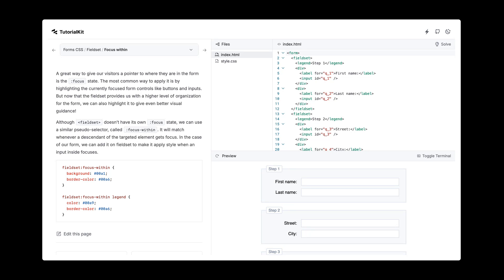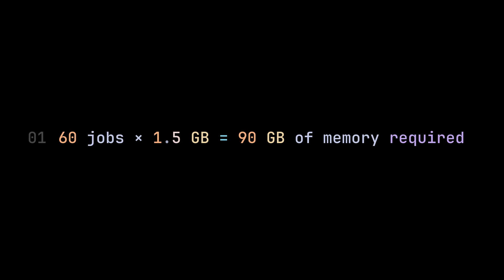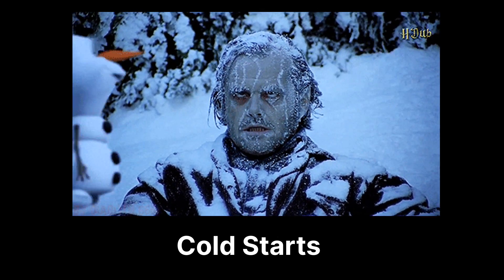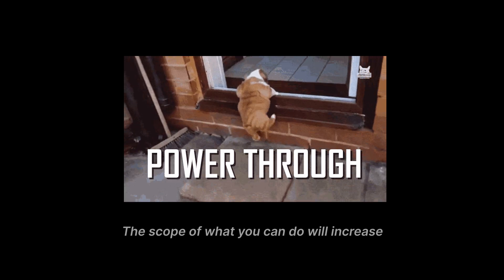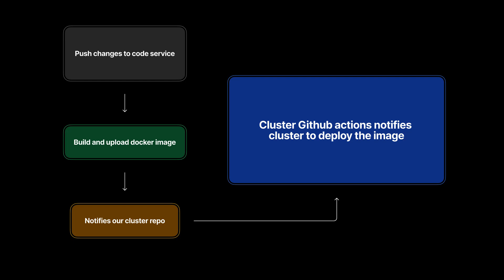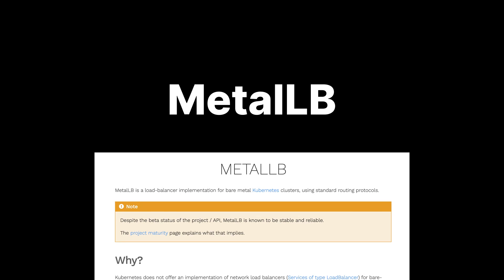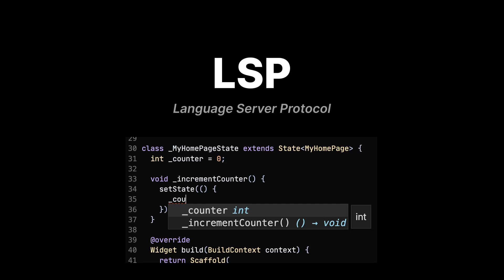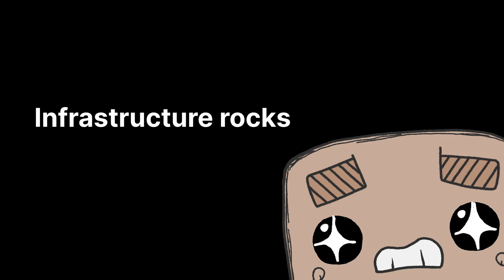Using Kubernetes for compiling Flutter in the Browser